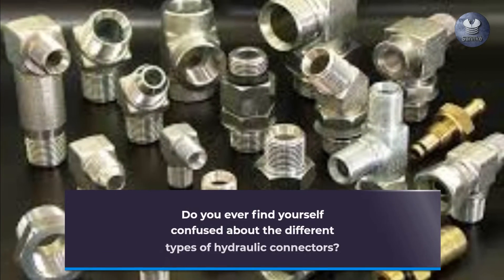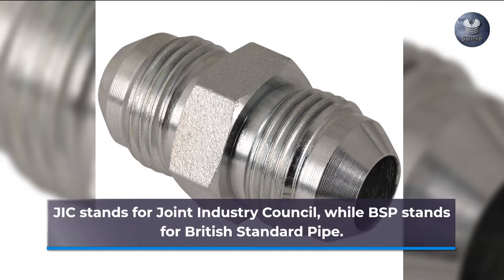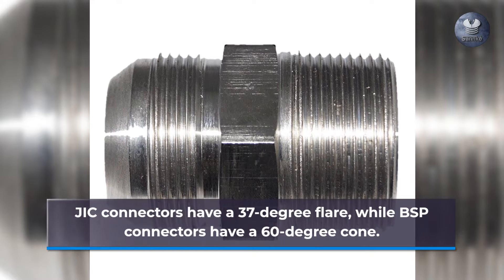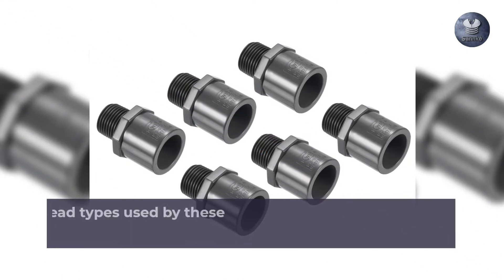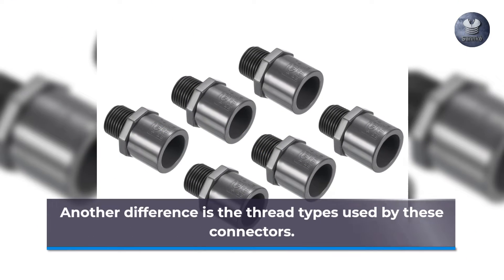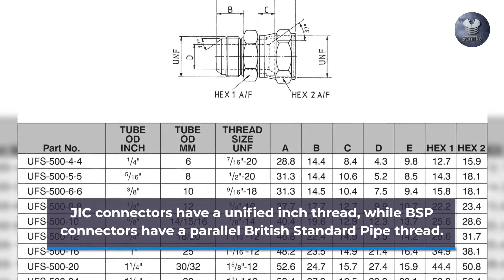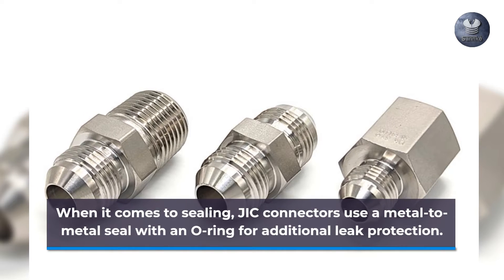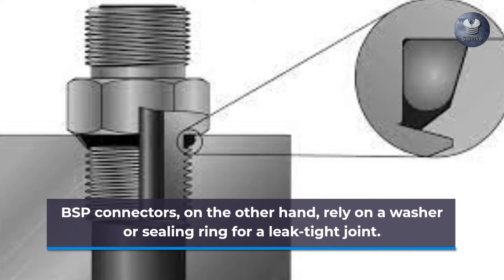JIC vs. BSP Connectors: Understanding the Difference | Comprehensive Guide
"In the world of industrial engineering, selecting the right fluid connectors is crucial. Explore the differences between JIC (Joint Industry Council) and BSP (British Standard Pipe) connectors in this comprehensive guide. Understand their designs and applications to make informed decisions for your specific needs."